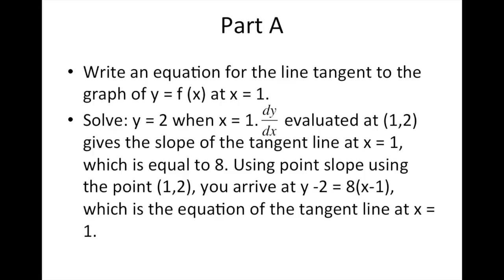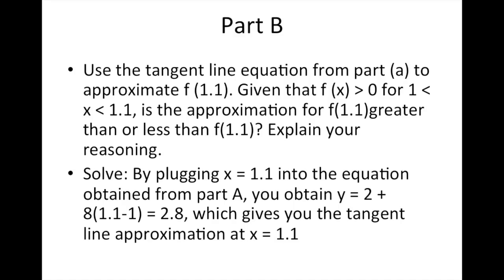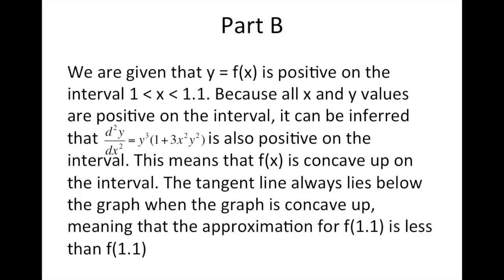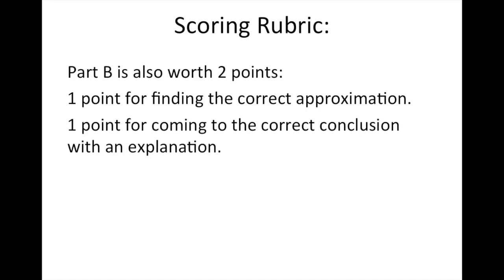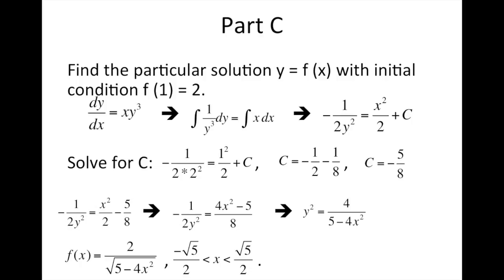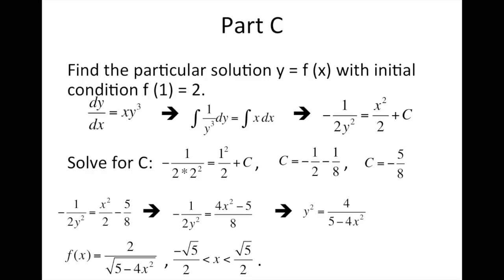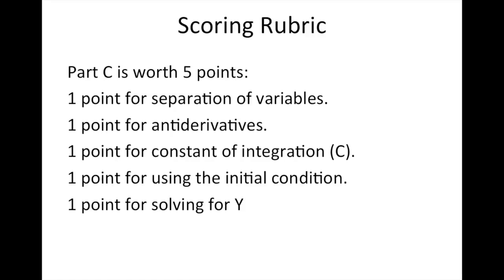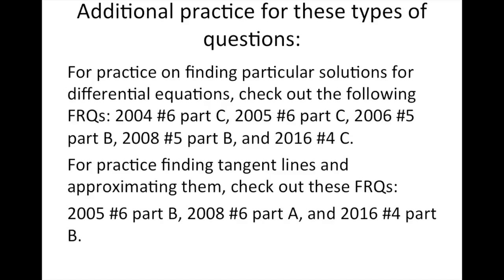AP FRQ Video Project edited.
This video is about APFRQ project 2017